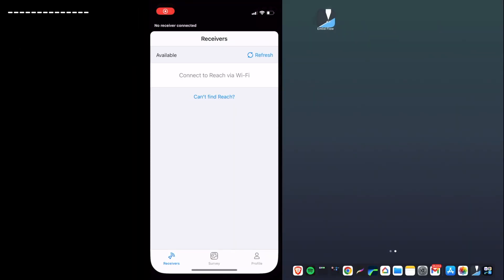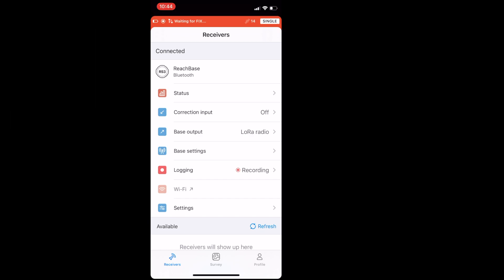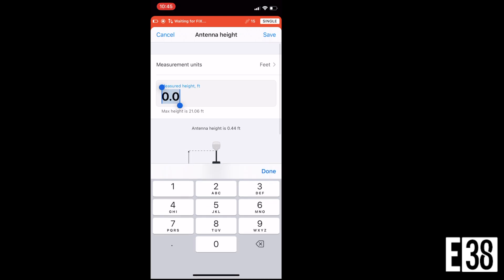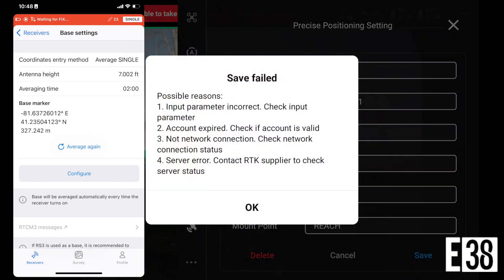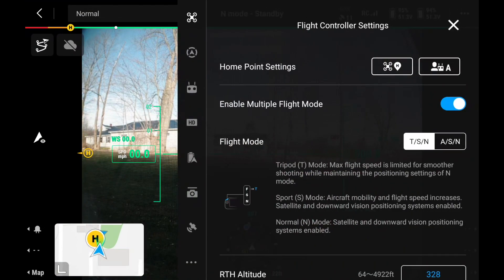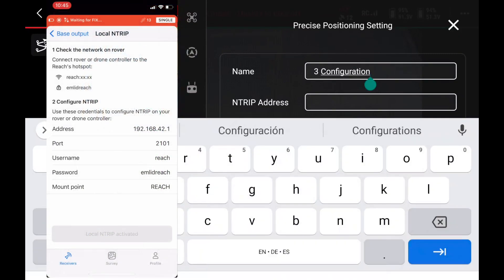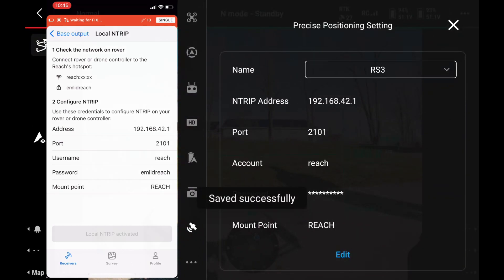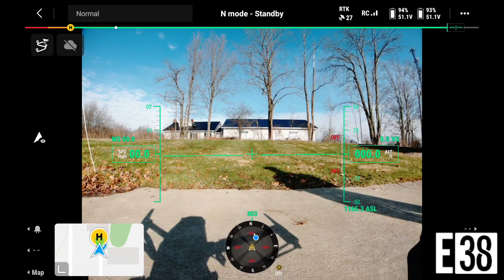Configuring Your Emlid Reach RS2/RS3 as a Base for Your Drone (Newer Version Available)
In this video tutorial we will go through a step by step process to configure our RS2/RS2+/RS3 as a base for our RTK DJI drone using the Emlid Flow app and the DJI Pilot app. Current as of December 8th, 2023, RS2/RS3 FW version 31.8.

If you're new to your Emlid Reach product it's recommended that you first flash the latest firmware before you get started, see our video tutorial on how to do that here: